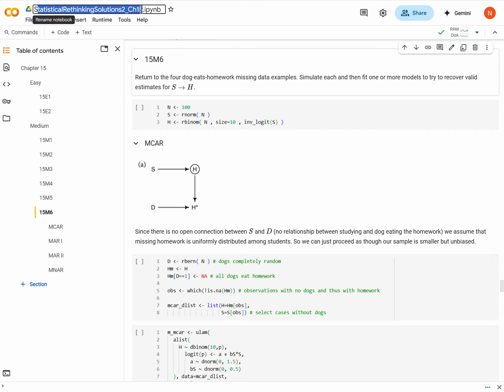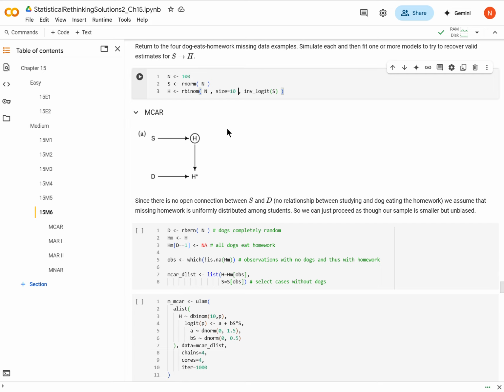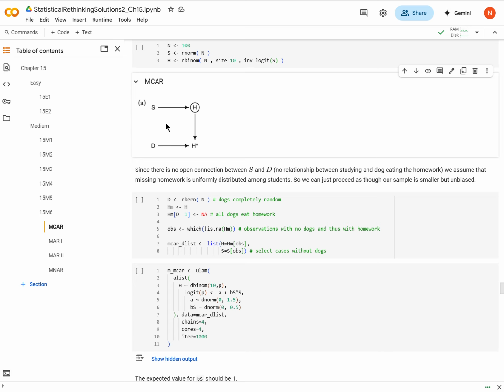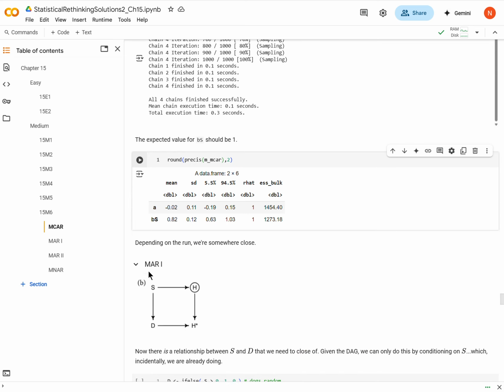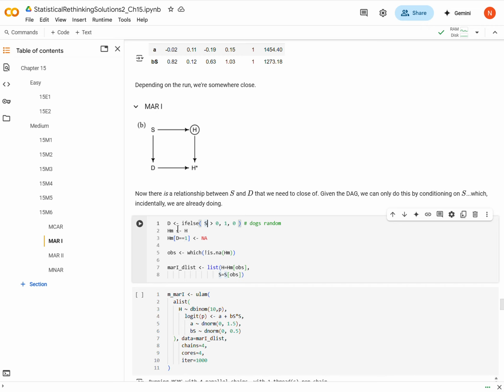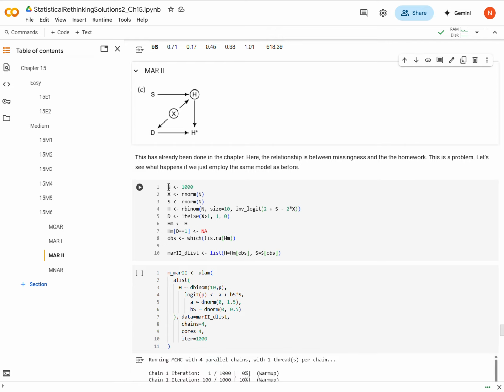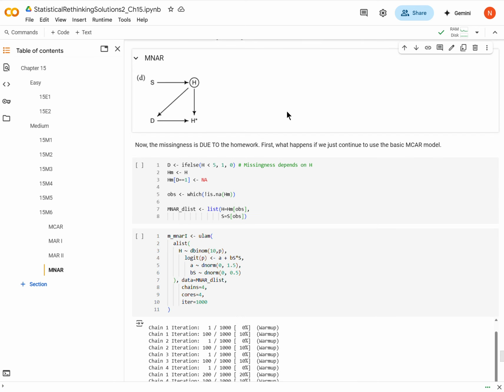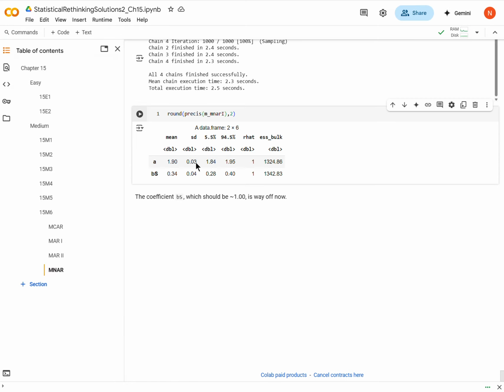Statistical Rethinking (2nd Ed), Solutions to Problems 15M6 | Missingness mechanisms: MCAR MAR MNAR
15M6:
Return to the four dog-eats-homework missing data examples. Simulate each and then fit one or more models to try to recover valid estimates for  S→H .